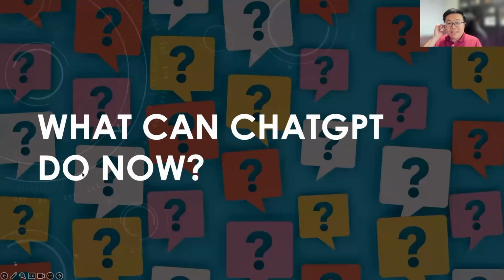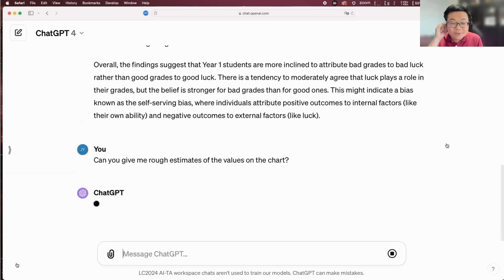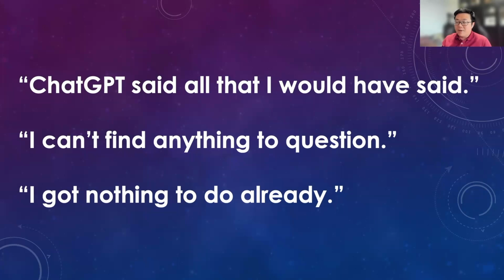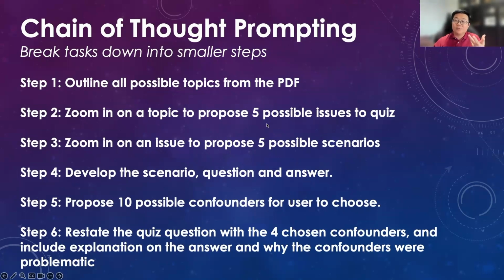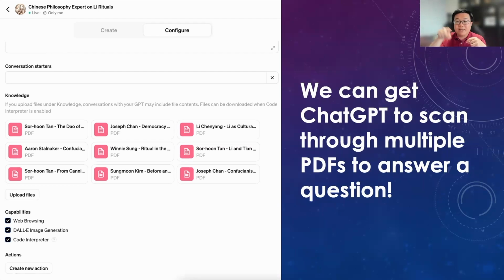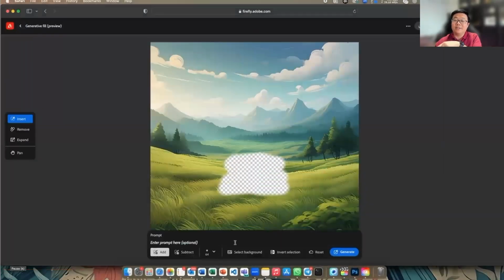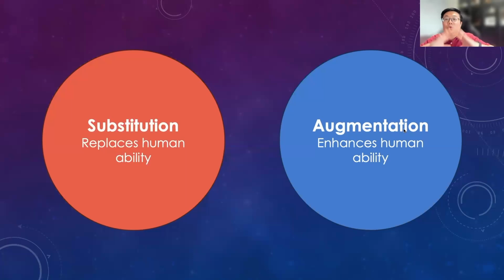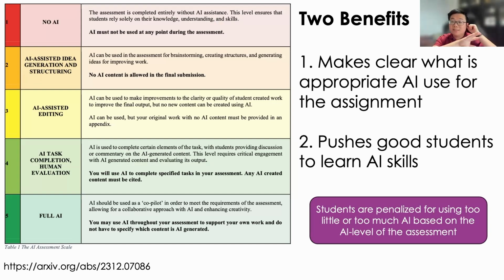The Latest Developments with GenAI (June 2024)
Sharing session with the NUS Department of Architecture about GenAI tools like ChatGPT and Adobe Firefly, showcasing new abilities that many are not aware of.